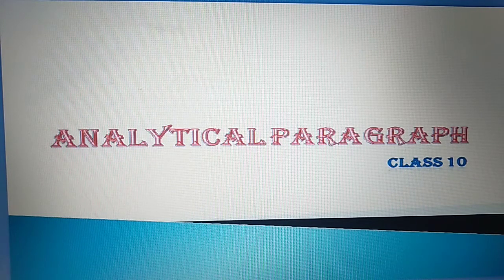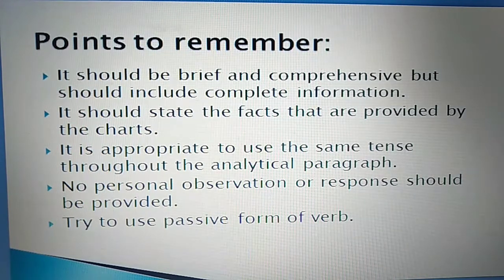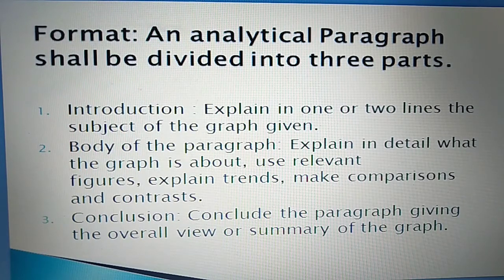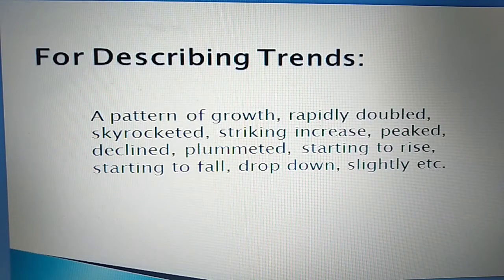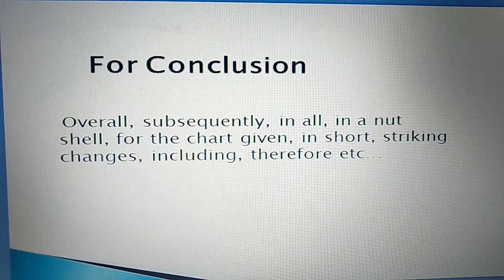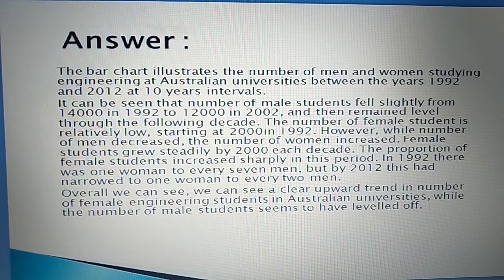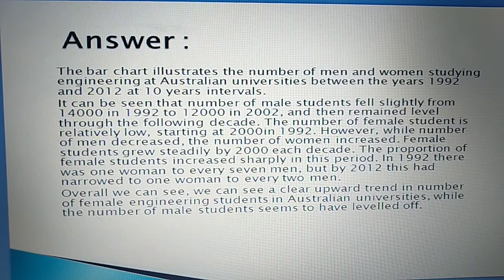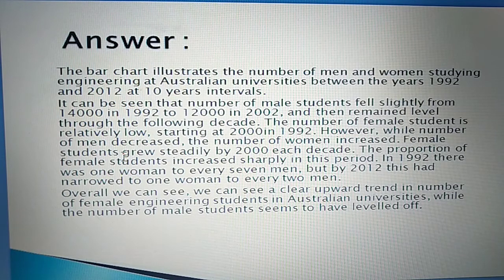Class X Analytical Paragraph Writing Format Tips Tricks Chart Diagram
In this video, I've explained What is Analytical Paragraph, Format of Analytical paragraph, Points to remember while writing, Tips and Tricks of Writing Analytical Paragraph which can help the students to score full marks in this question in exams.

ClassX Analytical Paragraph Data Interpretation#
Class X#Analytical Paragraph#